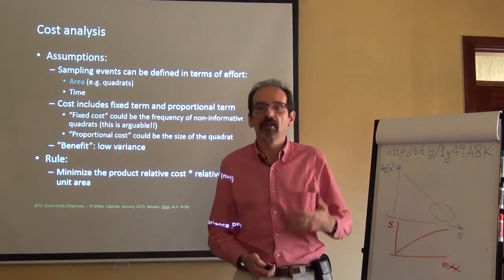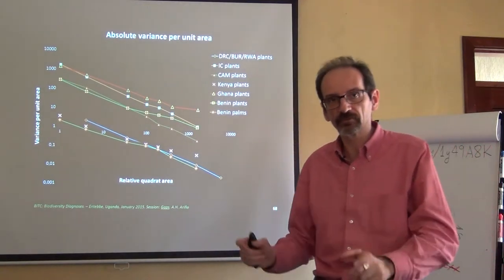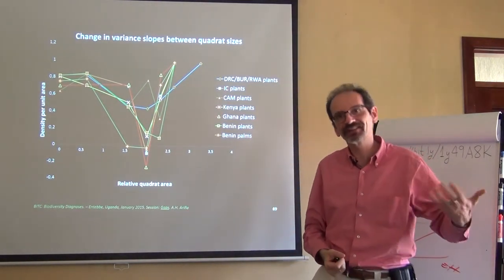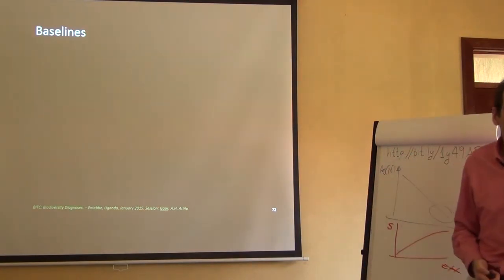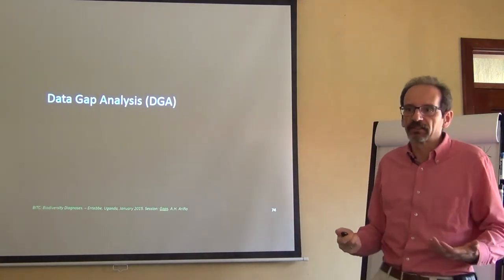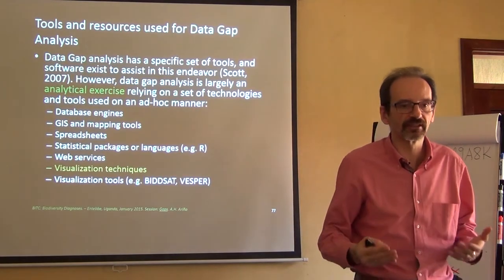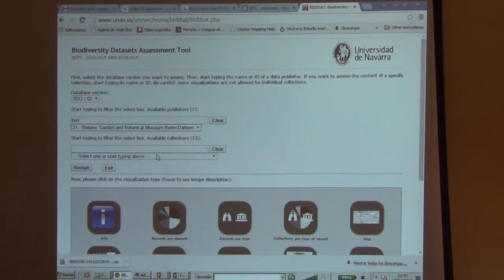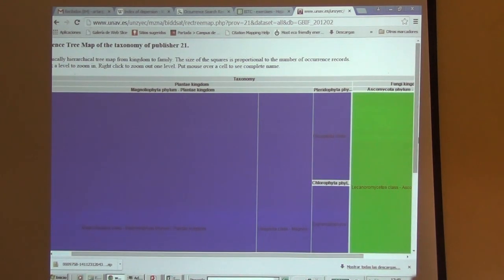BITC / Biodiversity Diagnoses - Gaps 6